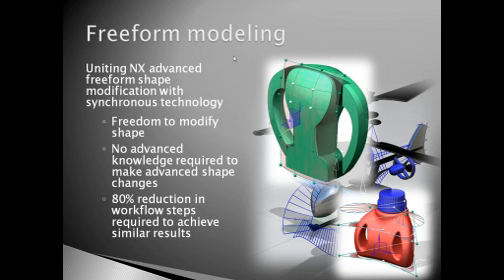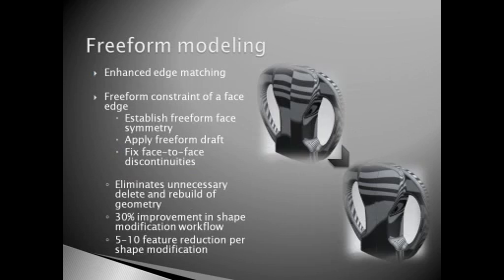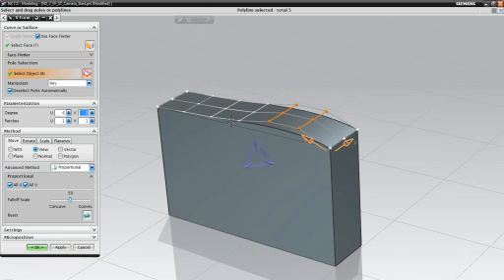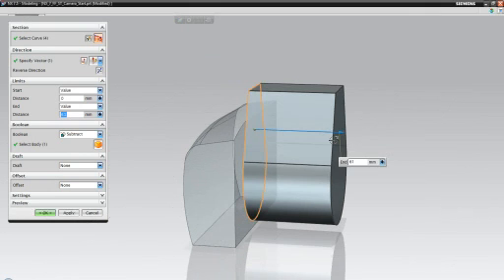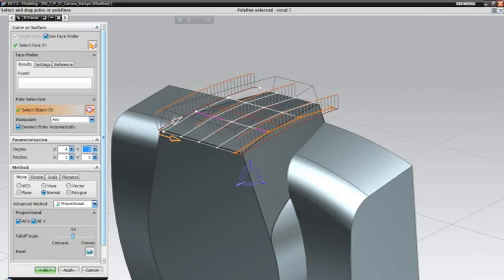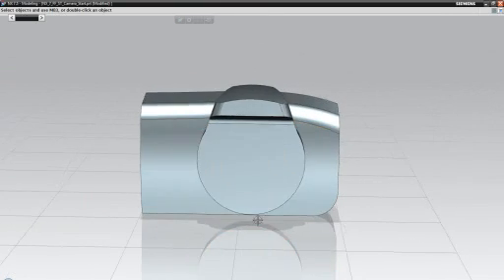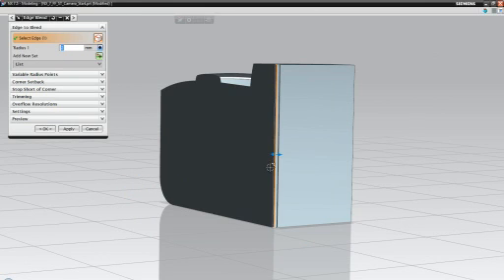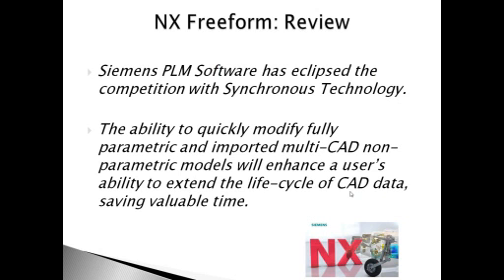CAM Logic's Tech Tuesdays-NX Tips & Tricks-Free Form Modeling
Recording of our 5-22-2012 Tech Tuesday featuring CAM Logic Applications Engineer Jason West. For more information on NX and free form modeling please